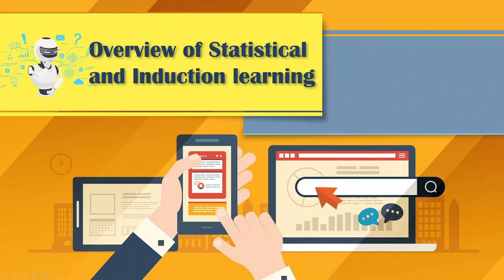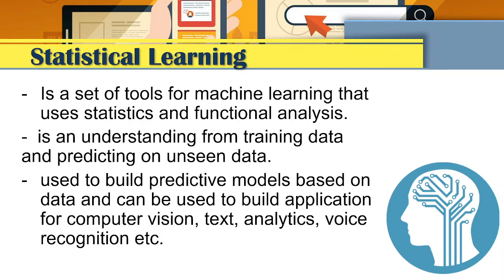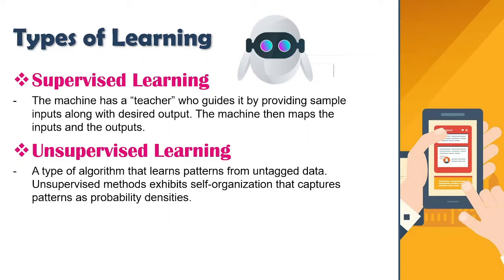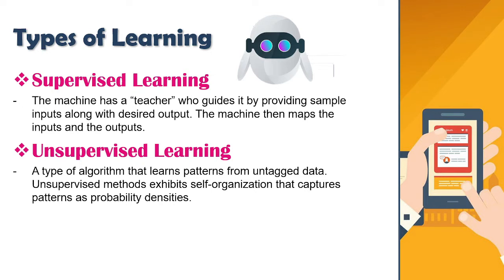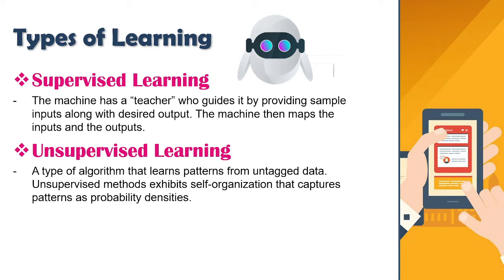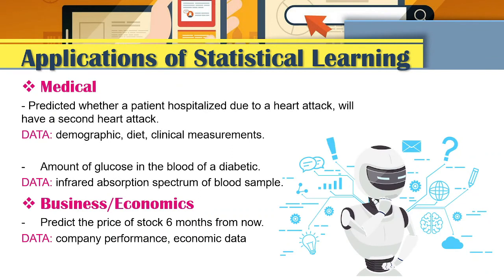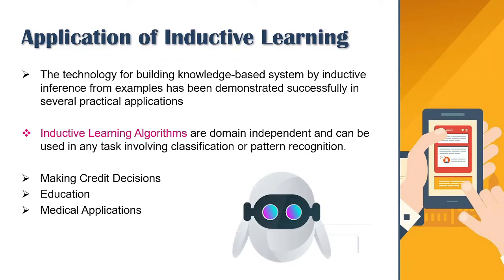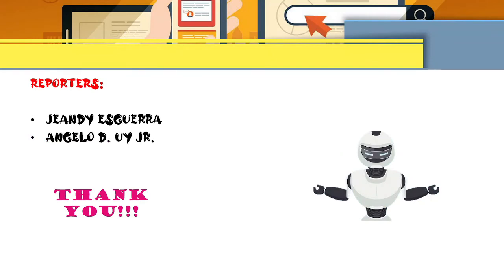3A - Overview of Statistical and Induction Learning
Angelo Uy
Jeandy Ranque Esguerra